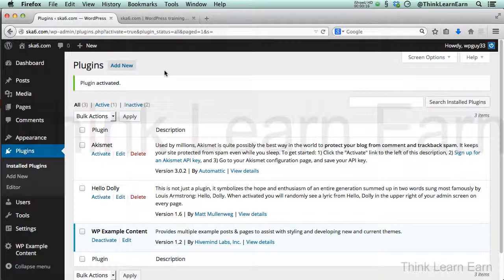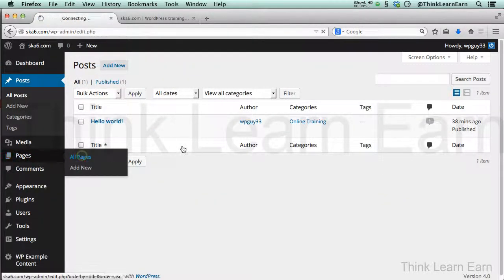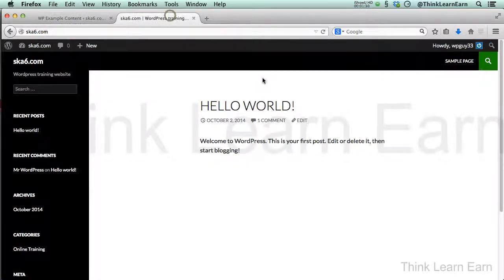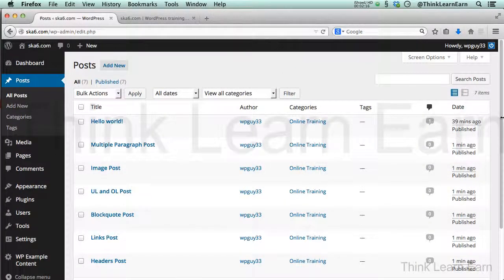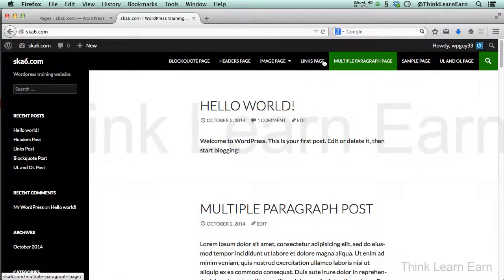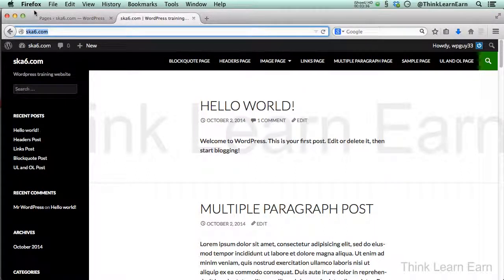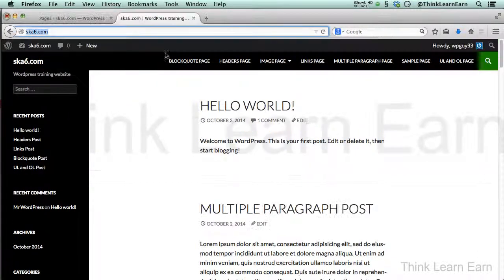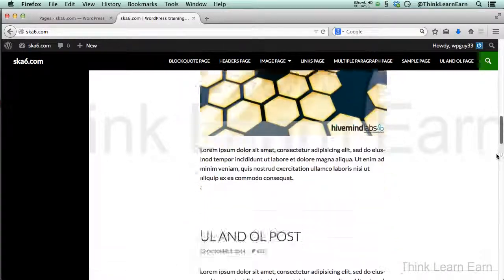Wordpress Essentials 08 Using WP Example Content Plugin